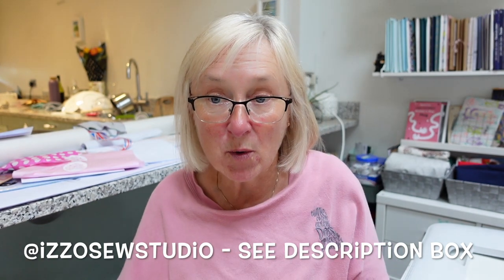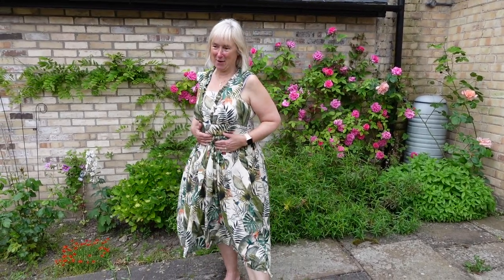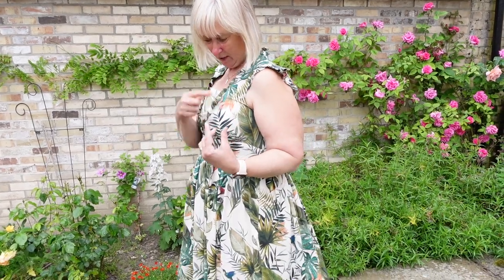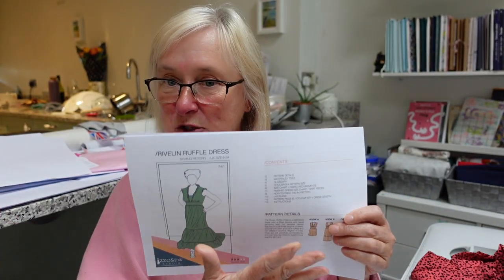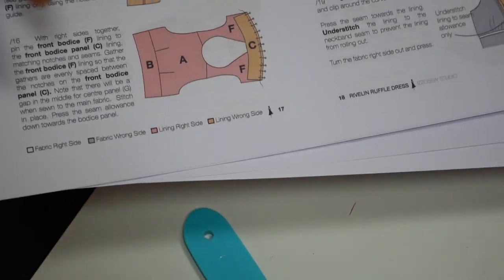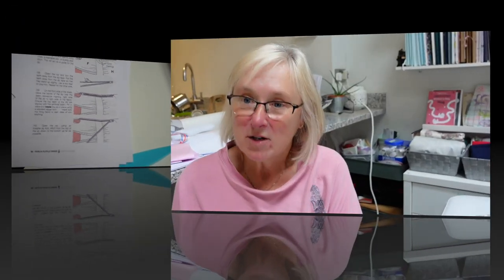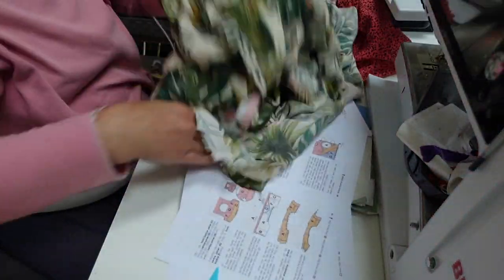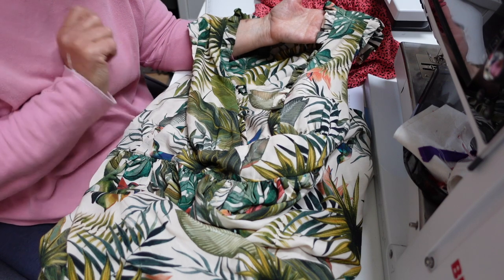The Sewairy 34 The Rivelin Ruffle Dress - A Pattern Review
Hello everyone!

I hope everyone is well.
Firstly all my plans fell apart, but my Platinum Jubilee vlog will be up in a couple of days with my bunting making in it.  Ive had a lovely few days with family and friends.

Setting in an invisible zip

By Kenneth King from Threads, the method I was taught while doing my City and Guilds

See you all very soon

Judi x